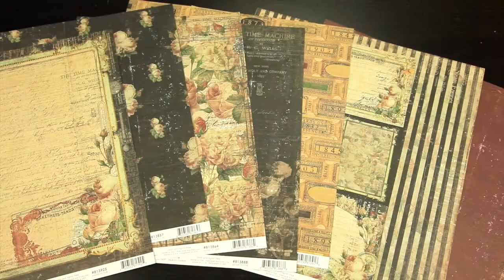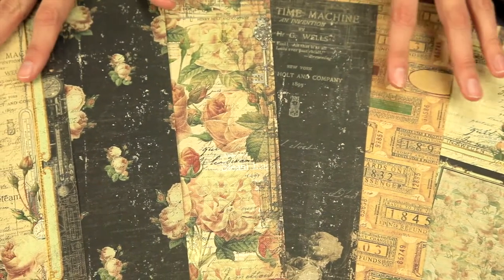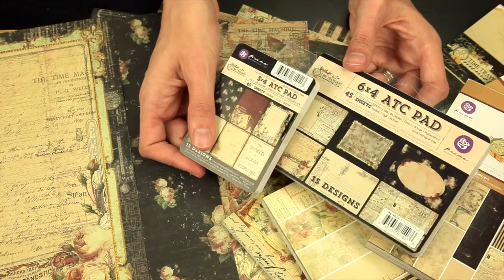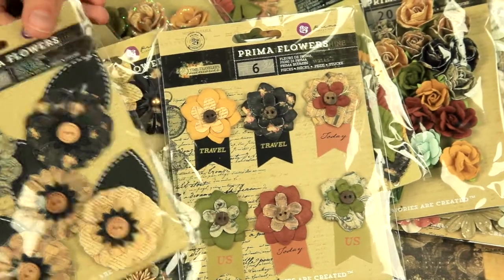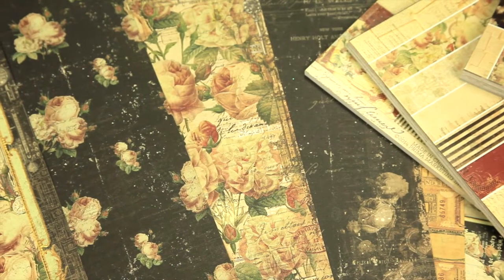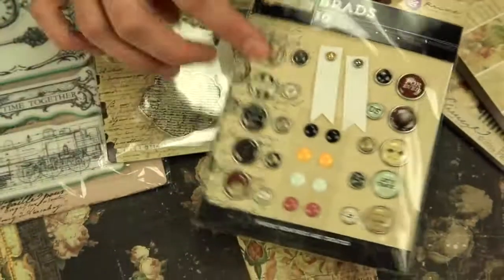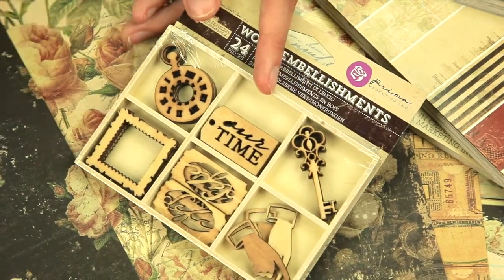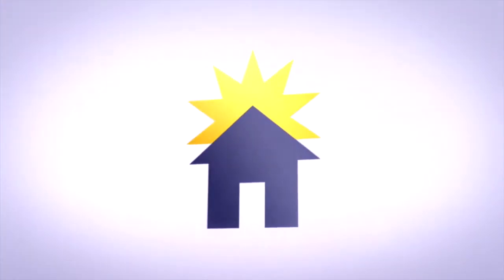Prima- Time Travelers Memories collection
This collection by Prima features very dark, beautiful vintage tones. The double sided paper shows off the dark golden yellows, burgundy, and black tones. The soft details really make this pack feminine and perfect for documenting family history or a mothers day album. Don't miss out on the paper packs, ATC pads, prima florals, chipboard set, stamps and more!